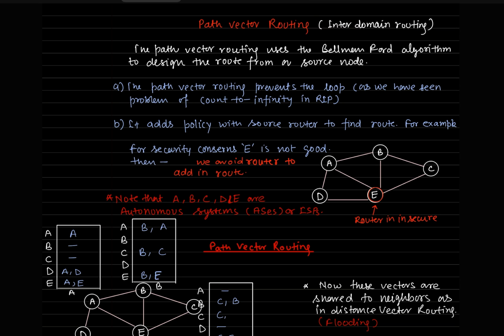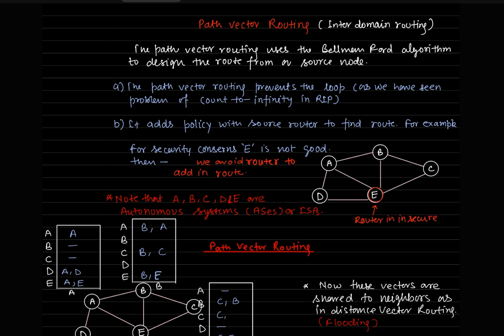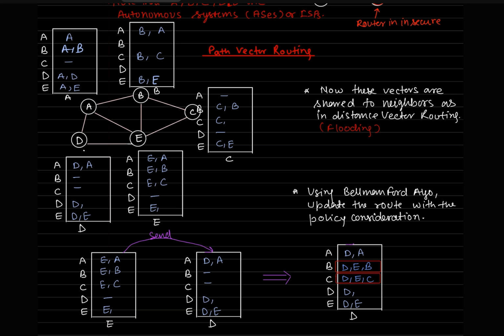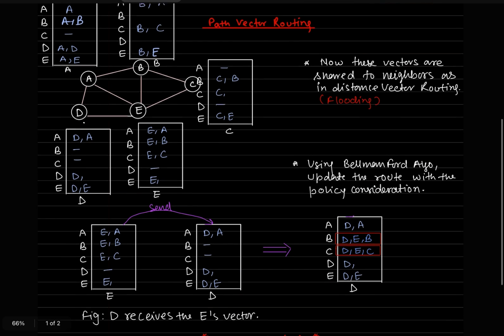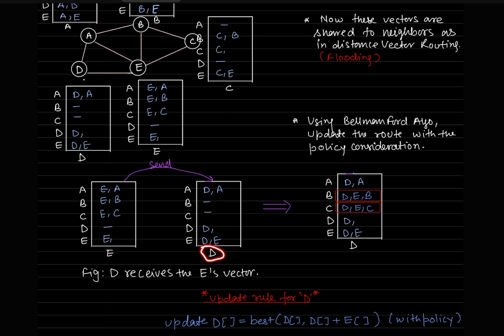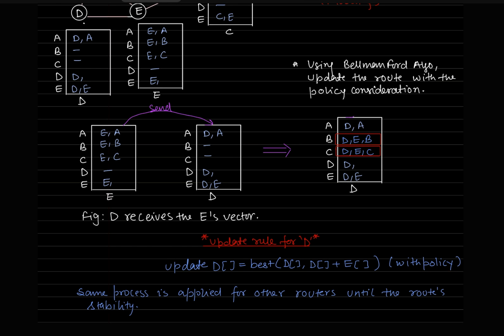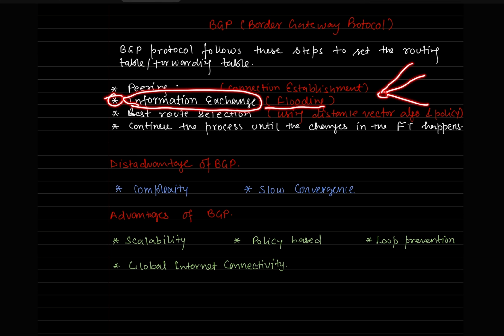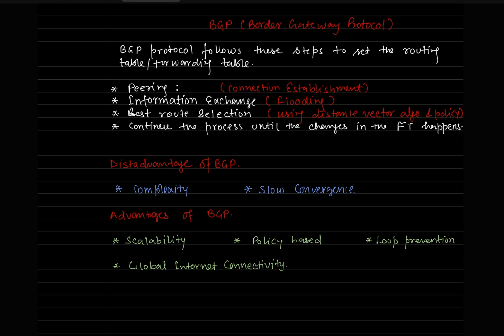BGP (Border Gateway Protocol) | Path Vector Routing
Path Vector Routing followed by BGP